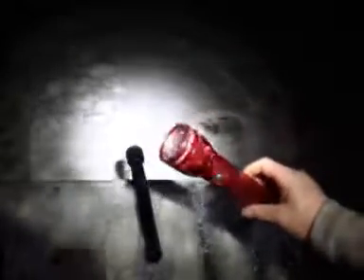TerraLUX TLE 300M MiniStar30 Maglite LED Upgrade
TerraLUX TLE-300M MiniStar30 LED in upgraded Maglite 4D Cell torch compared to original 4D Cell Maglite with incandescent bulb.